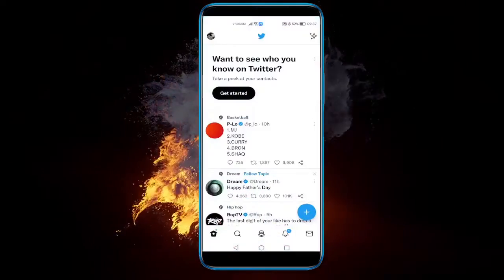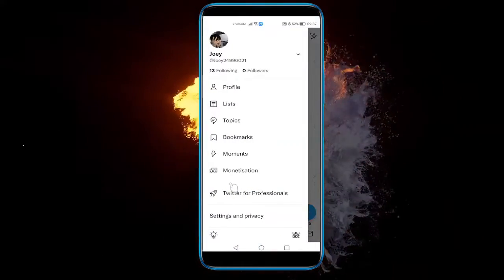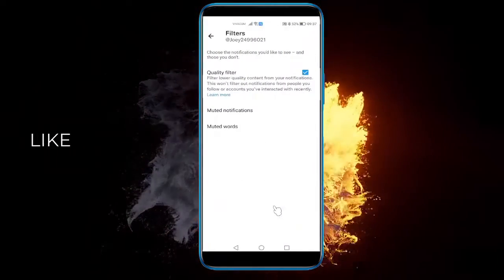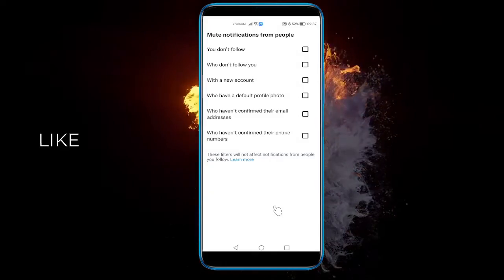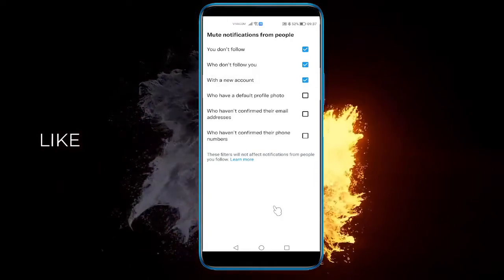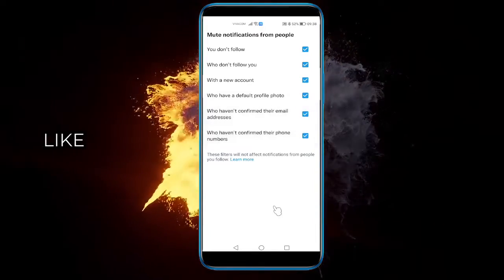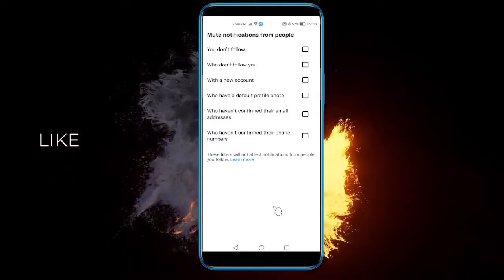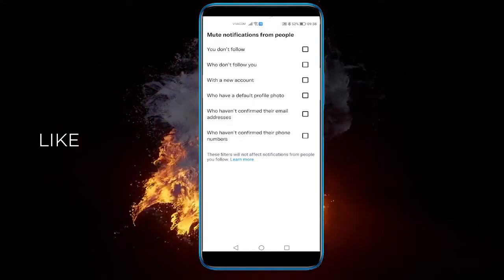How To Mute Notifications In Twitter ✅ Quick & Easy 2022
In this video you will learn How To Mute Notifications In Twitter ✅ Quick & Easy 2022